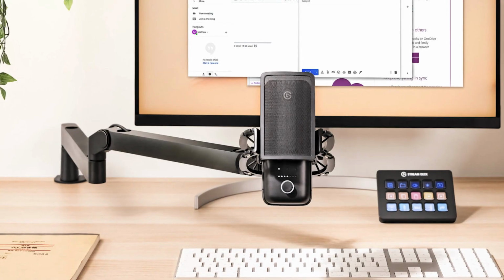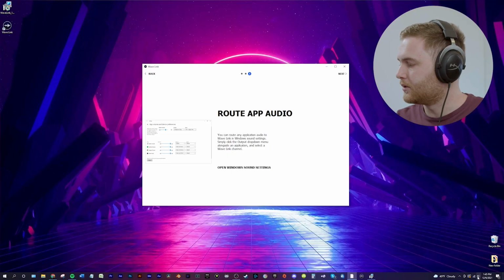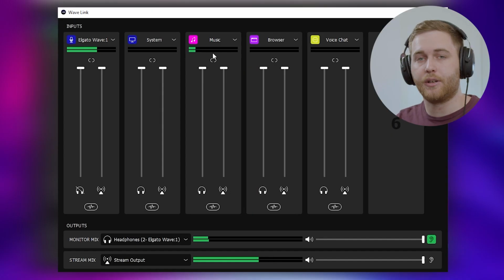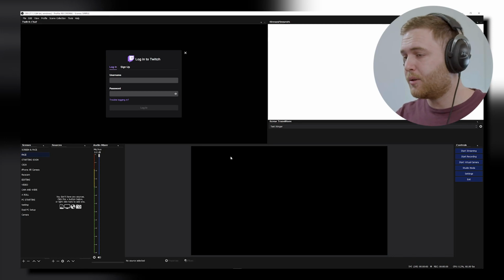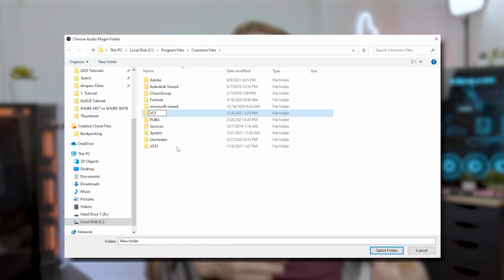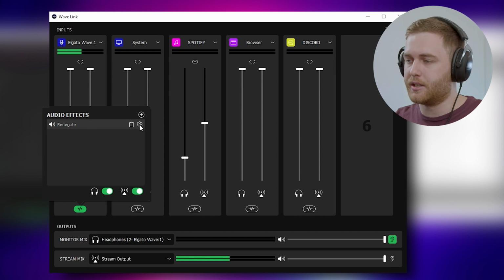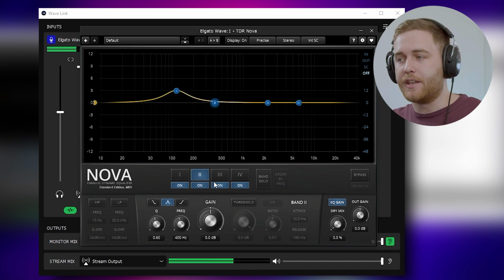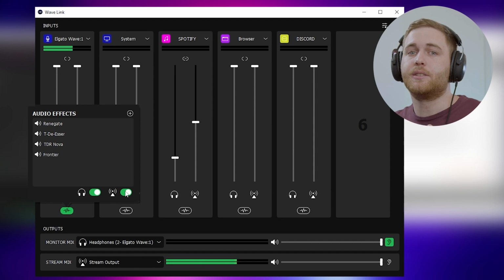BIGGEST Elgato Wave Link Tutorial - Step by Step + VST Support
How to use Elgato Wave Link Software inside and out. This is a full review of Wave Link and I will show you how to use every part of this audio software, how to install Wave Link, how to set up your Elgato mic with Wave Link, and How to set your audio channels in Wave Link, how to install VST plugins in Wave Link, and how to use those VST plugins in Wave Link.

𝗧𝗛𝗘 𝗕𝗜𝗚𝗚𝗘𝗦𝗧 𝗘𝗟𝗚𝗔𝗧𝗢 𝗪𝗔𝗩𝗘 𝗟𝗜𝗡𝗞 𝗧𝗨𝗧𝗢𝗥𝗜𝗔𝗟 𝗢𝗡 𝗧𝗛𝗘 𝗜𝗡𝗧𝗘𝗥𝗡𝗘𝗧

       Elgato Wave DX (Amazon): Coming in 45 days

⏲️Time Stamps:
00:00 - Intro
00:10 - What's in this video
00:47 - How to install Elgato Wave Link Software
01:09 - How to set up your mic in Wave Link
02:10 - How to add more channels in Wave Link
02:35 - Route your audio in Wave Link
03:16 - How to connect Spotify to Wave Link
03:43 - How to connect Discord to Wave Link
05:20 - Understanding the Elgato Wave Link Software
08:15 - How to connect Wave Link to Stream Software
09:42 - More helpful resources for Elgato
10:00 - How to install VST plugins in Wave Link
11:24 - How to use VST plugin filters in Wave Link
11:55 - How to add noise gate to Elgato mic in Wave Link
13:34 - How to add De-Esser to your Elgato mic in Wave Link
14:40 - How to add audio EQ to your Elgato mic in Wave Link
17:49 - How to add a limiter to your Elgato mic in Wave Link
18:30 - Before and After Wave Link Filters
18:58 - Final tips and tricks
19:30 - Outro

VST PLUGINS FOR ELGATO WAVE LINK:
🔗 𝟭. 𝗥𝗲𝗻𝗲𝗴𝗮𝘁𝗲 (𝗡𝗼𝗶𝘀𝗲 𝗚𝗮𝘁𝗲)
Envelope attack at 30ms and Hold open for 70ms and close it in 20ms
🔗 𝟮. 𝗧-𝗗𝗲-𝗘𝘀𝘀𝗲𝗿 (𝗗𝗲-𝗘𝘀𝘀𝗲𝗿)
Don't let it sound too muddy. Reduces the "S" "T" "X" "C" Set to about -32. (The lower the number, the stronger it will be). Set Intensity to 7 and Sharpness to -7.
🔗 𝟯. 𝗧𝗗𝗥 𝗡𝗼𝘃𝗮 (𝗘𝗾𝘂𝗮𝗹𝗶𝘇𝗲𝗿)
Click OUT in the top right to see what the final result sounds like.
**BAND 1.** Add some warmth and depth to the low ends of your voice. Q value is how sharp the curve turns. 1Q and Freq to 115 Hz and Gain 3db.
**BAND 2.** Reduce some of the muddiness in mid-tones. Set Q to 1 and Freq at 230Hz and Gain to -0.5db.
**BAND 3.** Nasal or room sound. Set Q to 0.5 and Freq 1000Hz and Gain -1.5db.
**BAND 4.** Boost high clarity. Set Q to 0.6 and Freq 3200.kHz and Gain 4.5db.
🔗 𝟰. 𝗗𝟭𝟲 𝗙𝗿𝗼𝗻𝘁𝗶𝗲𝗿 (𝗟𝗶𝗺𝗶𝘁𝗲𝗿)
Release set to fast. Output Level set to -3. The output level will not let audio go any louder than the set amount. The threshold is set to -8db. This will increase your mic audio but make sure to not go too high so check your levels in OBS when you do this and make sure it doesn't go past -3db.